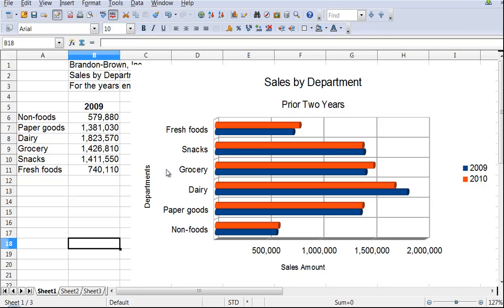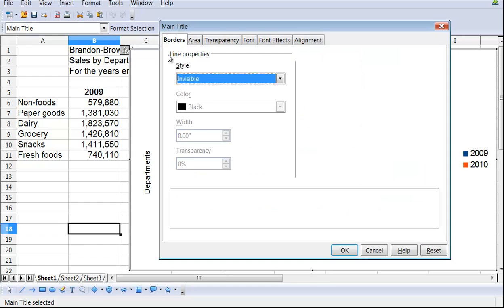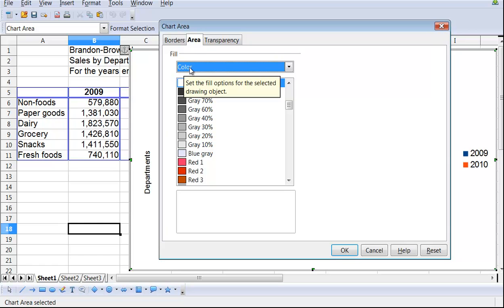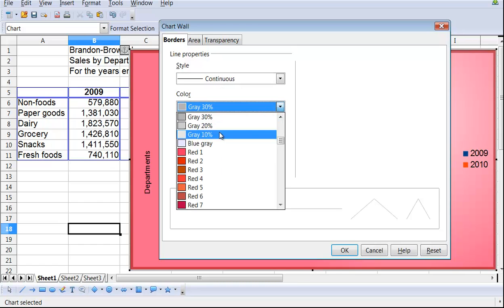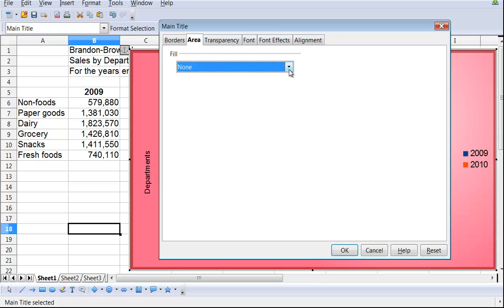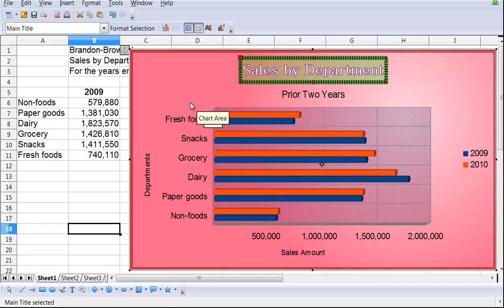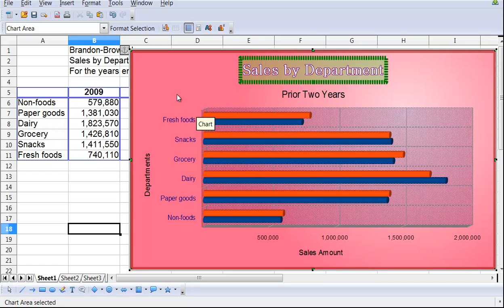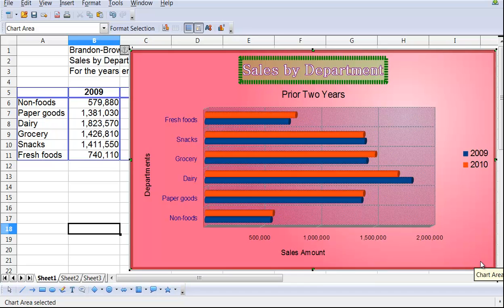Formatting Chart Elements in Calc.mp4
How to format chart elements in Open Office Calc